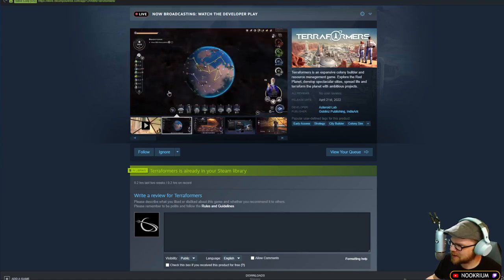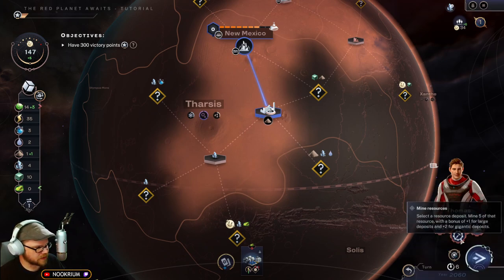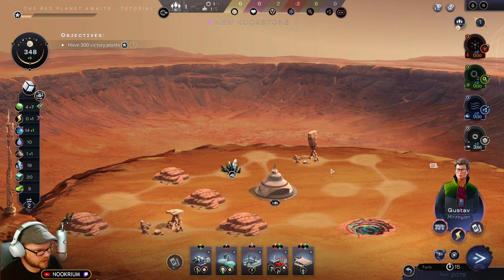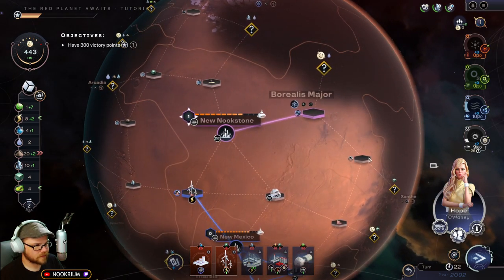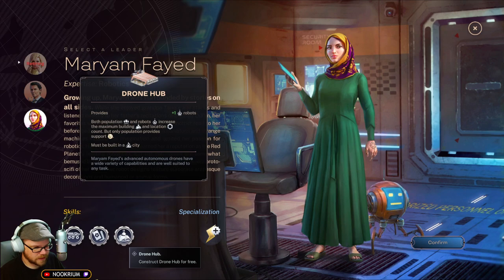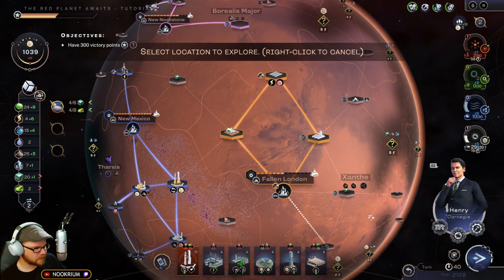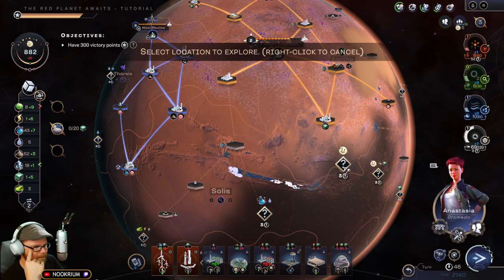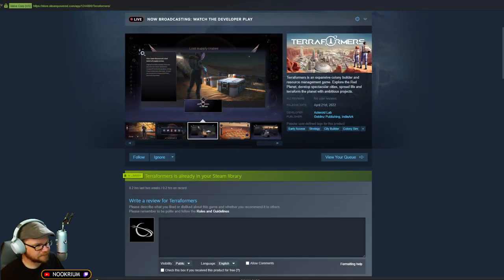Terraformers - (Martian Colony Builder & World Terraforming Game)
Terraformers is an expansive colony builder and resource management game. Explore the Red Planet, develop spectacular cities, spread life and terraform the planet with ambitious projects.